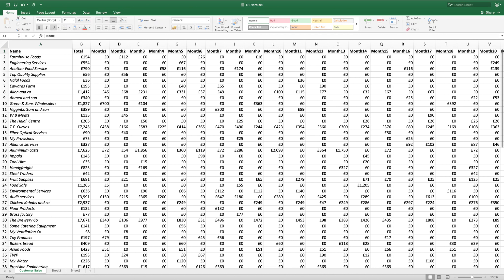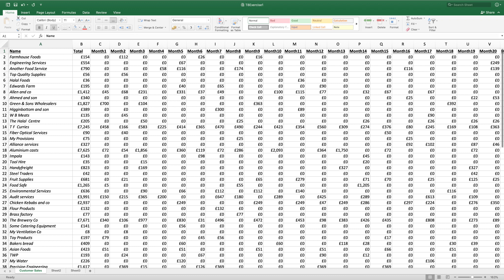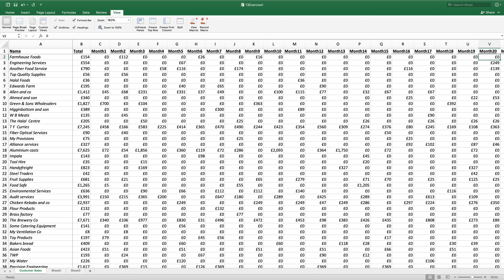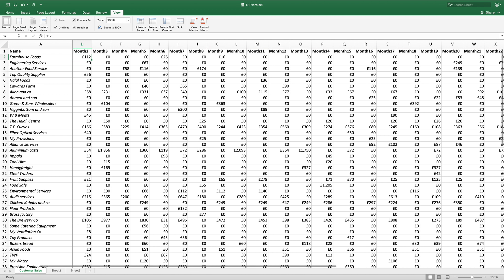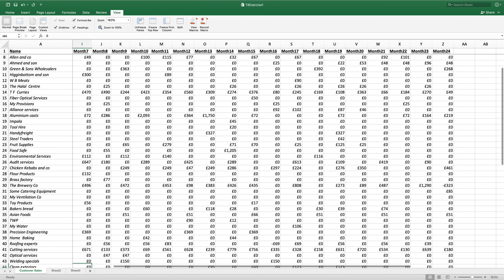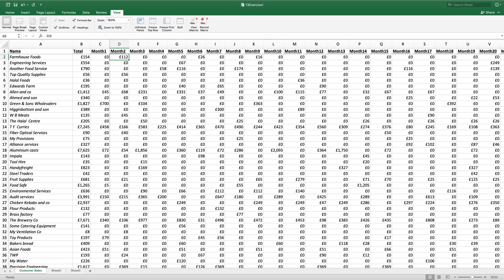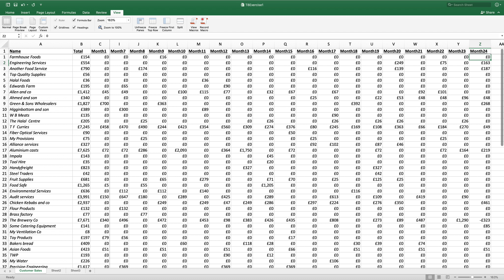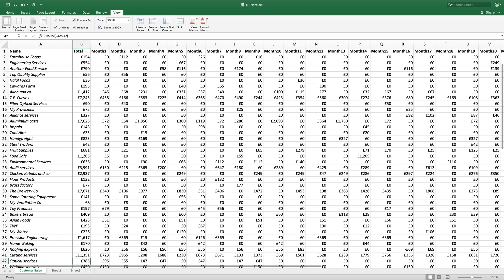AAT Level 3 Osborne Books Excel Chapter 8 Exercise 1 Stage 1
Chapter 8 Exercise 1 Stage 1

Freezing Panes